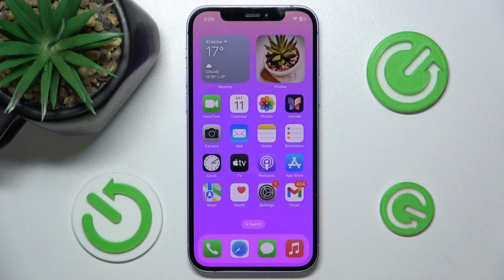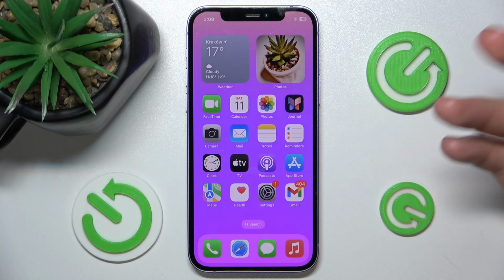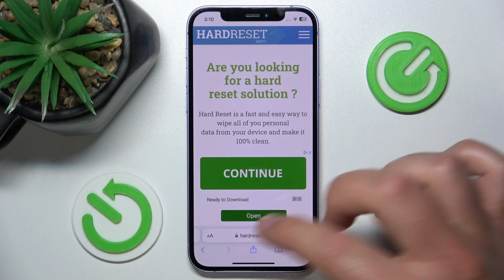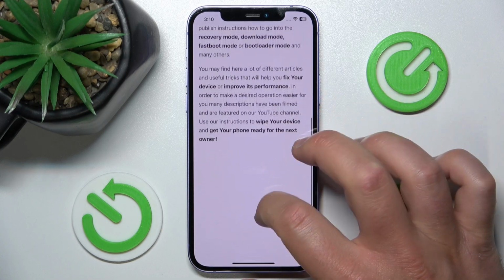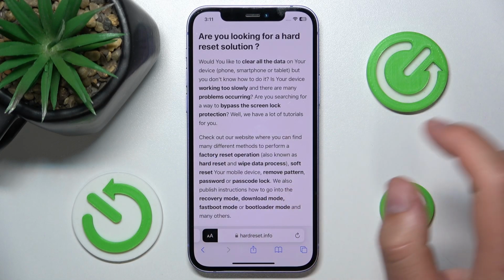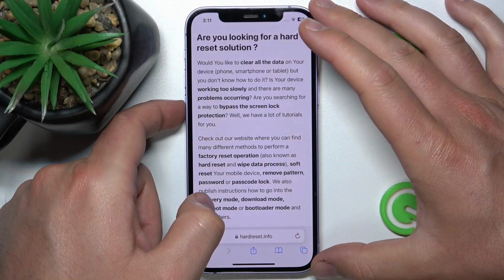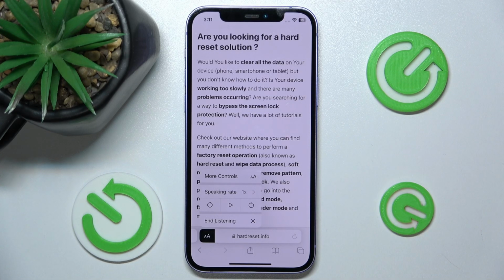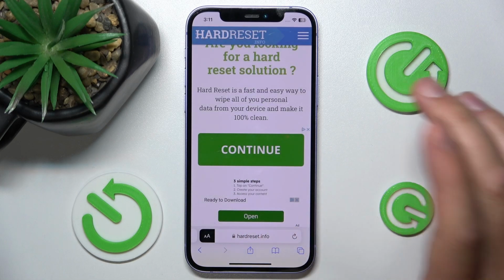How to Translate Websites in Safari on iPhone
“Discover how to seamlessly translate web pages in Safari on your iPhone. Whether you’re browsing foreign sites or need to understand content in another language, Safari’s built-in translation feature makes it easy. Learn how to enable translation, switch back to the original language, and enhance your browsing experience!”

Engaging Questions:

“How do you activate the translation feature in Safari on your iPhone?”
“What’s the benefit of translating web pages directly within Safari?”
“Can you customize the primary language for translations?”
“Is it possible to revert back to the original language after translation?”